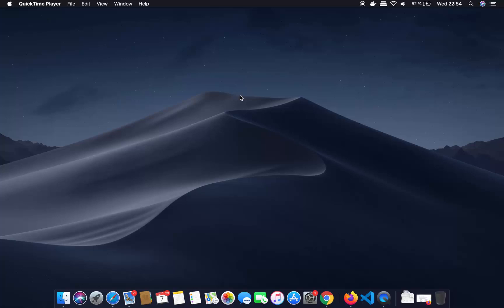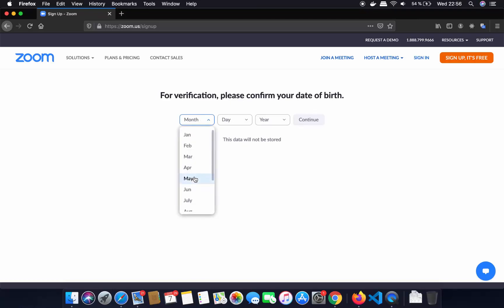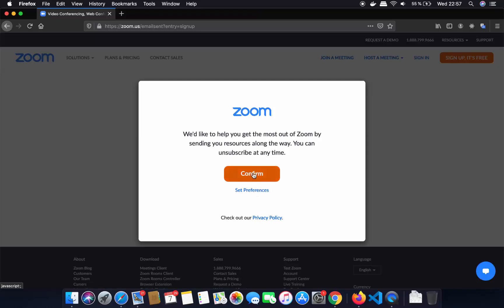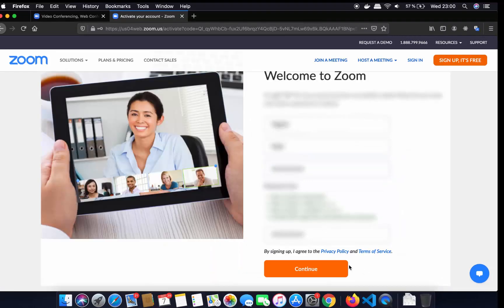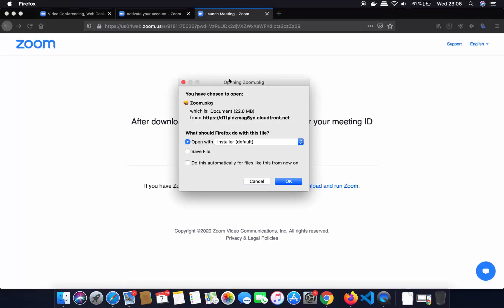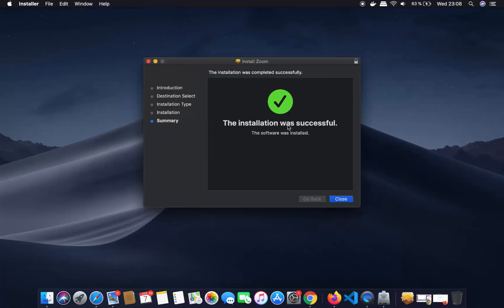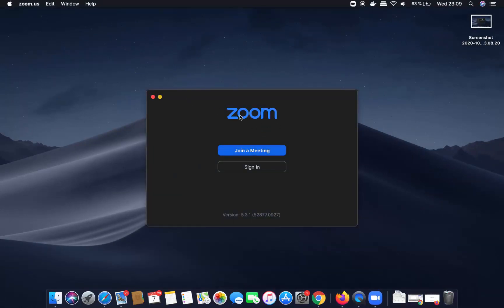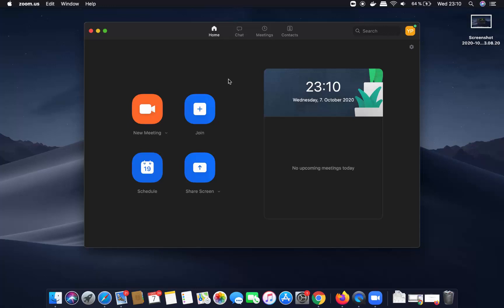How To Install ZOOM on a Mac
How to install ZOOM  on mac. Installing the Zoom application on Mac OS  is easy. we will see How To Set Up And Use Zoom On macOS .